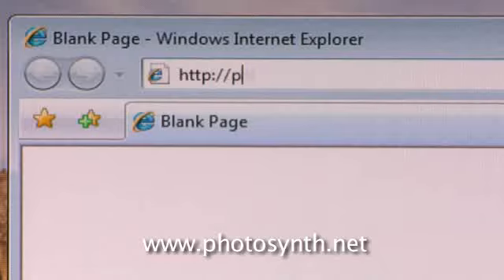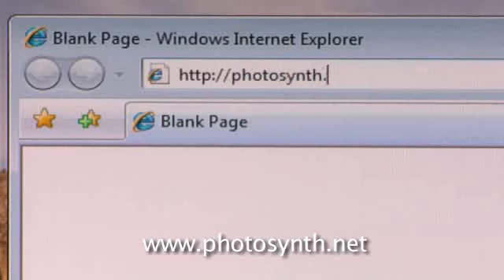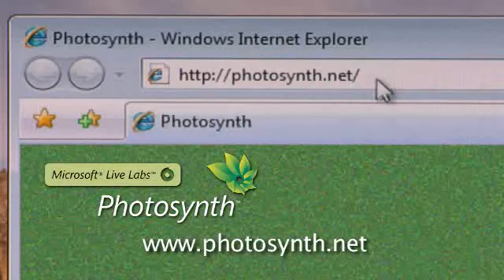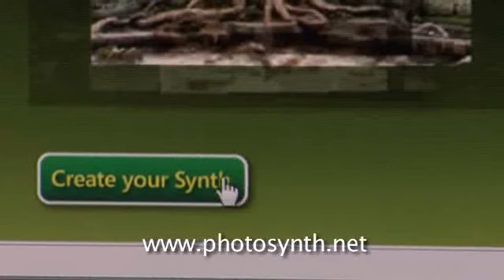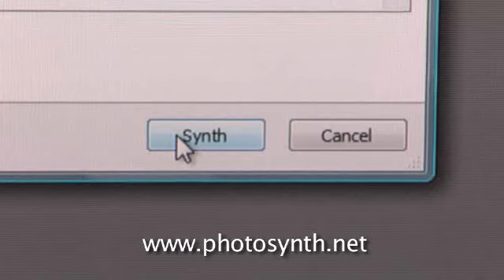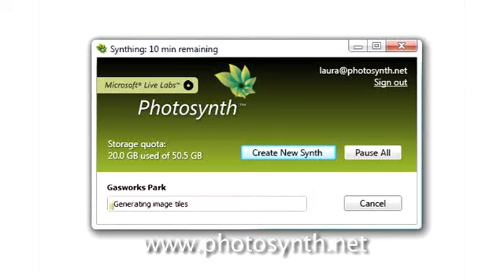Microsoft Photosynth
Microsoft Photosynth Guide